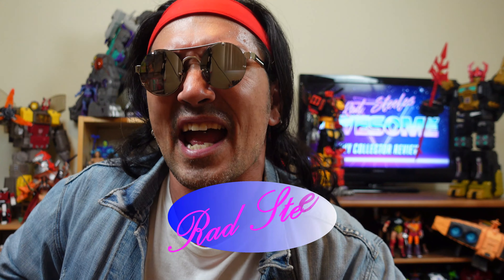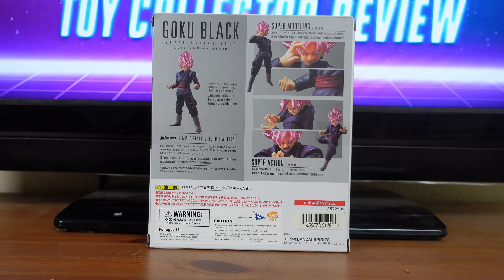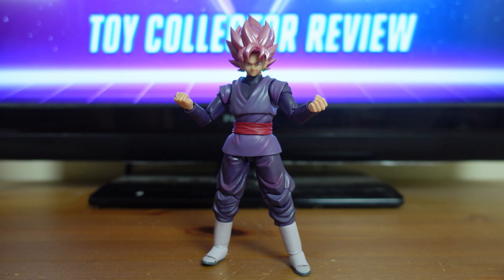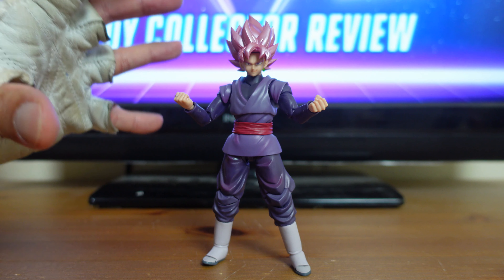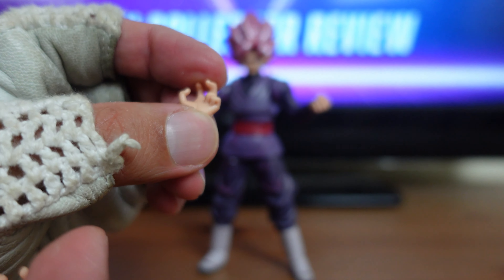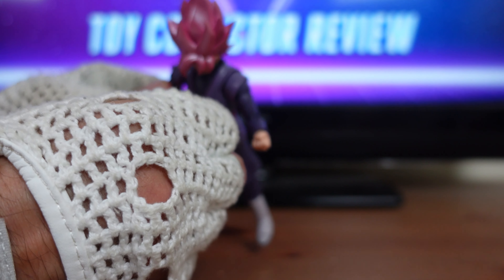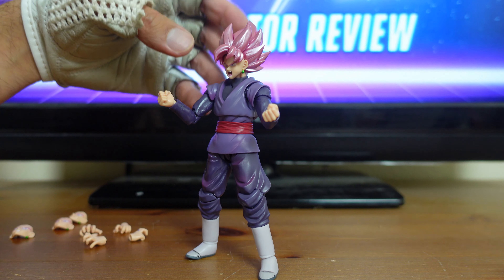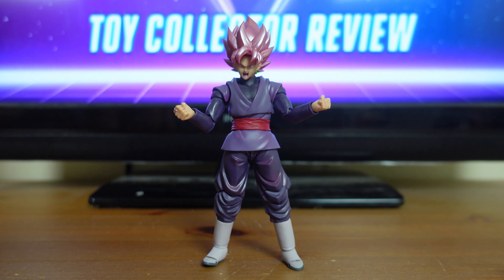S.H. Figuarts Super Saiyan Rose Goku Black Review (Dragonball Super)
Is Goku Black worth adding to your collection? Let's find out! Today's review will feature S.H. Figuarts Super Saiyan Rose Goku Black!!

If there is anything that you want to see me review here at Rad Steele's Awesome Toy Collector Review, you can do that by leaving me your suggestions in the comments below.